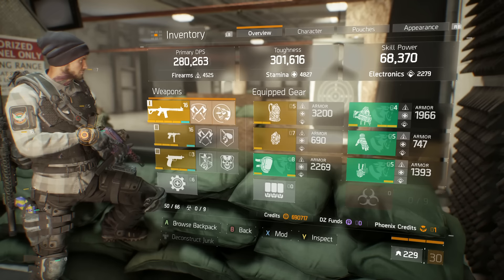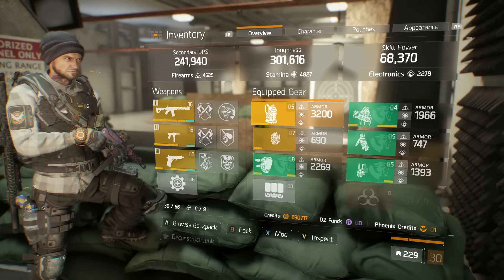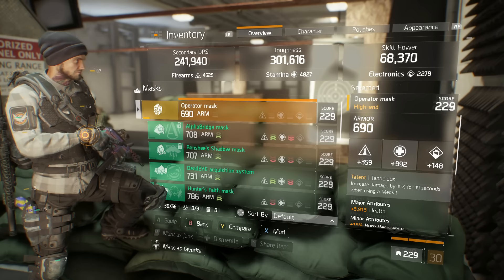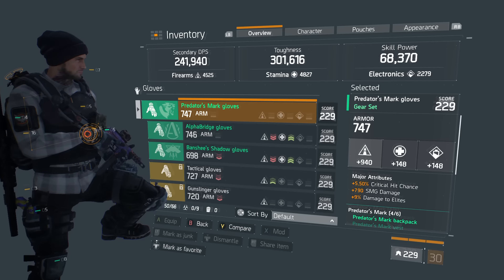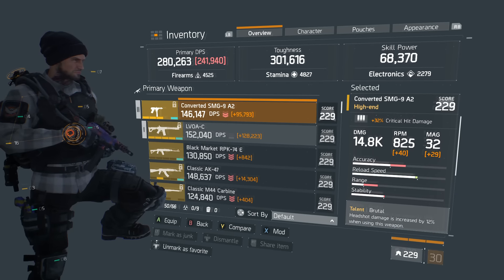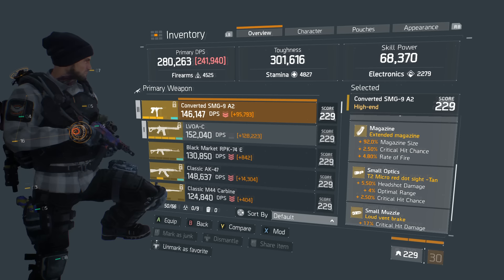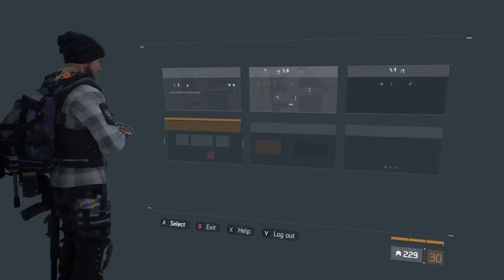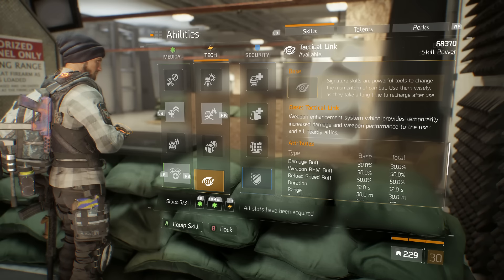The Division | INSANE 300K+ DPS BUILD (Predator's Mark)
For more content be sure to check my channel